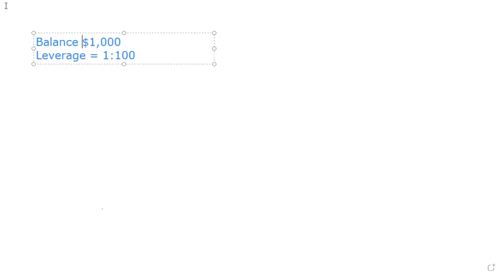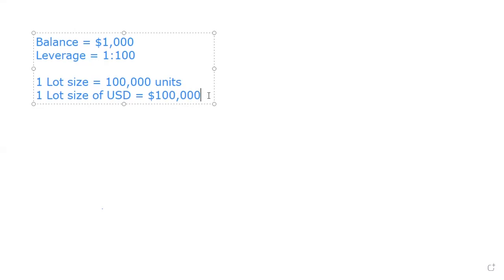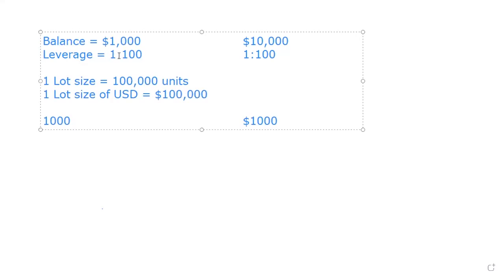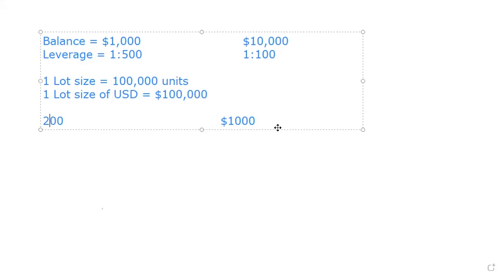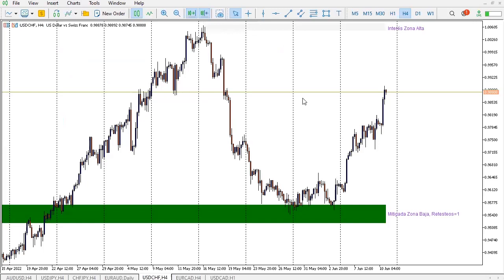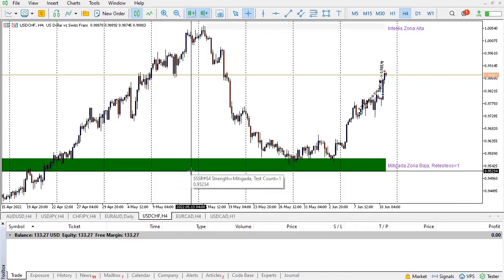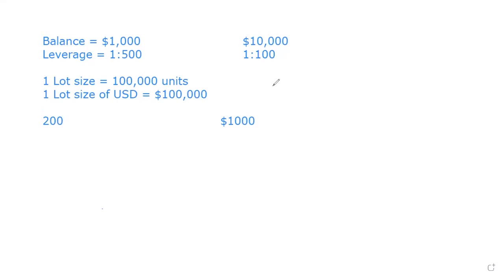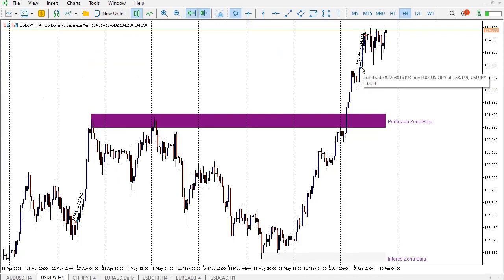Forex Review Class: What is Leverage in Forex trading?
In this forex trading class, you will learn the following:
1. What is leverage in forex trading and how does it relate to lot size?
2. Lot size and how it affects profits and losses.